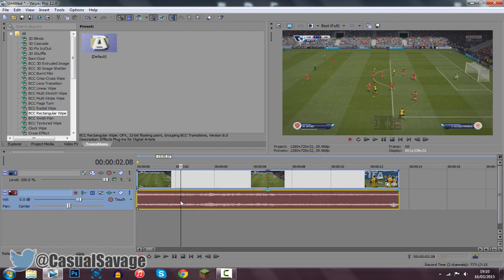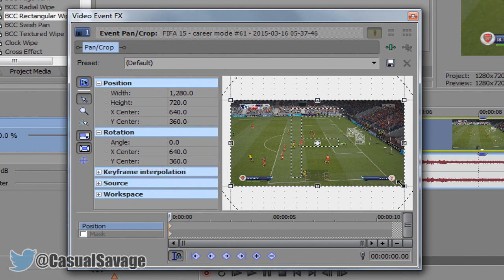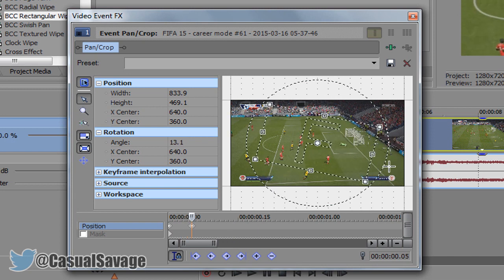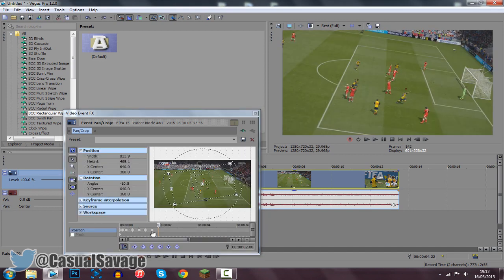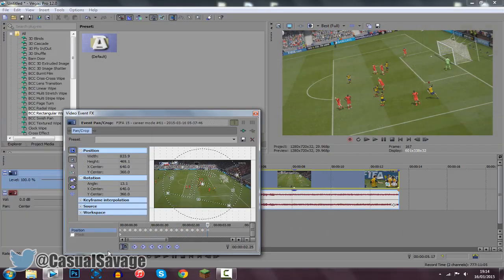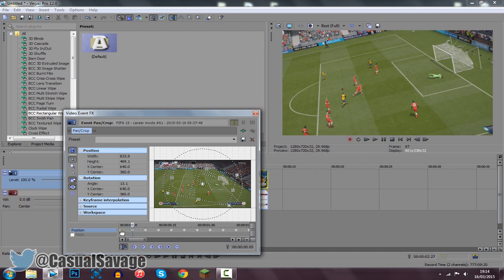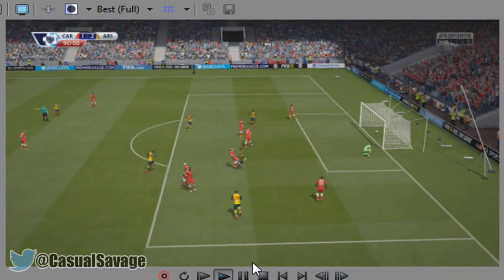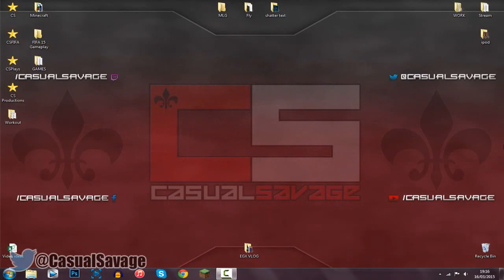How To: Make Screen Shake In Vegas Pro 14, 13, 12 & 11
What's up, in this video I will be showing you how to make your screen shake in Sony Vegas Pro 11, 12 & 13. This is very simple and it does require some patience time.Find out more information in the video!

►Skype:
CasualSavage